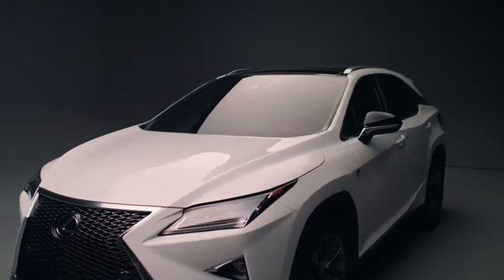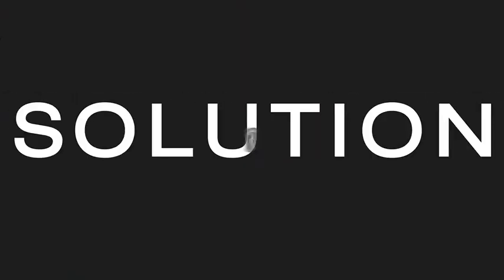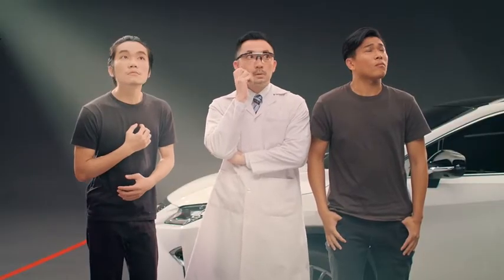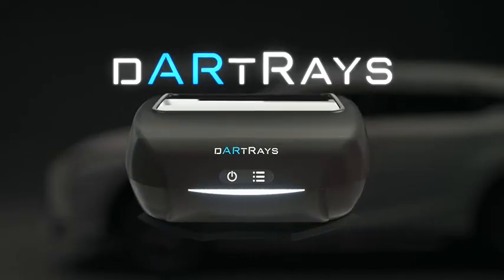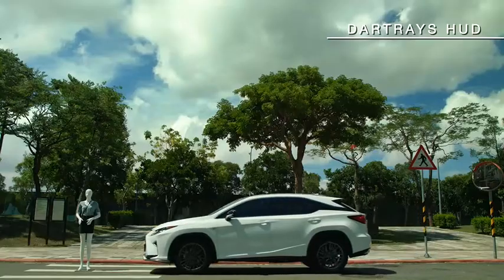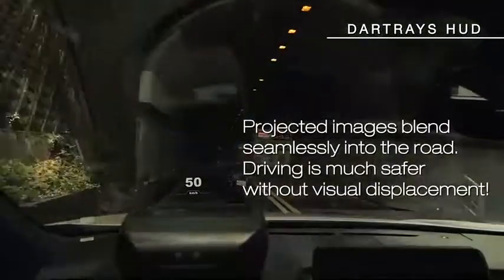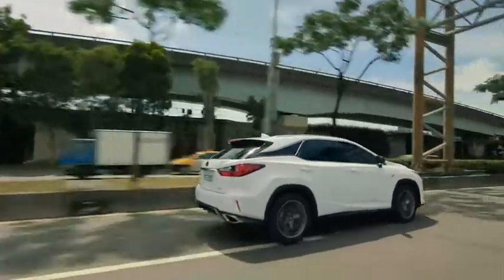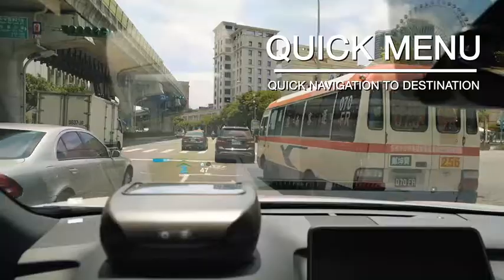DARTRAYS AR HUD How to use [ English version ]